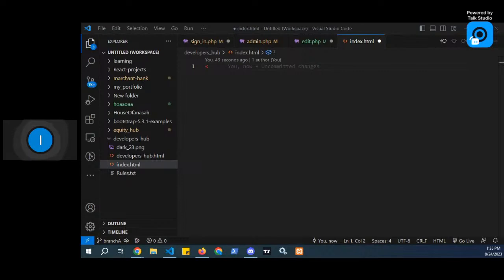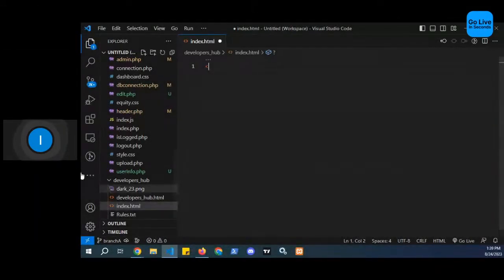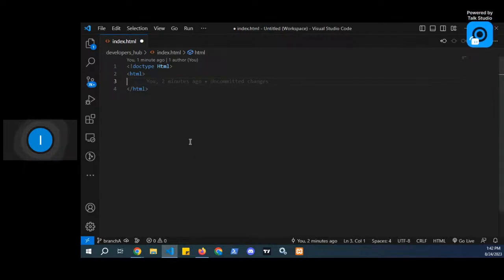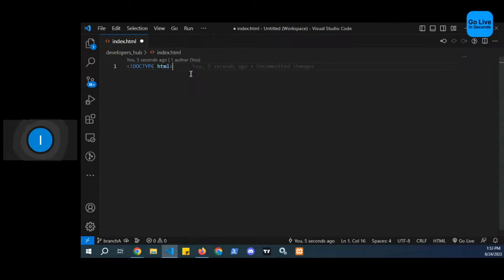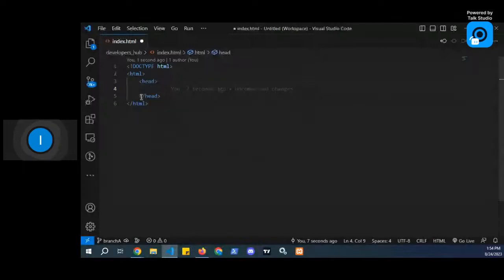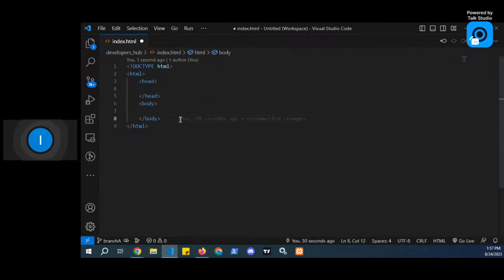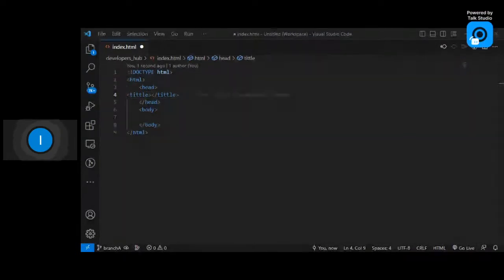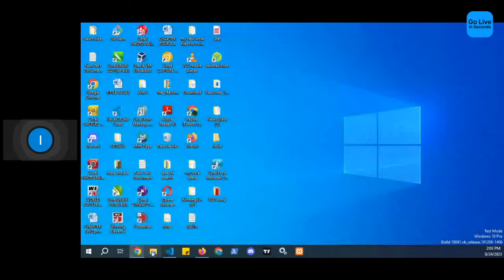Introduction to Html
An introduction to Html basics Syntax and tags